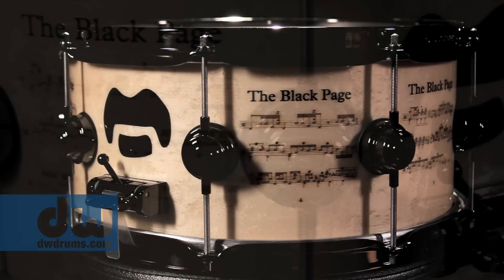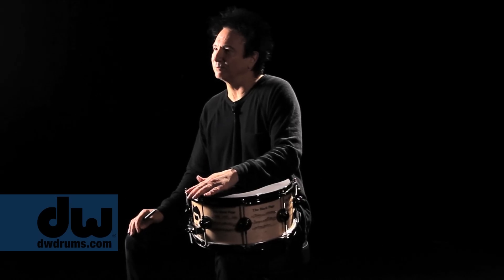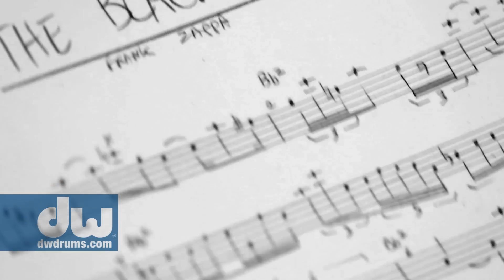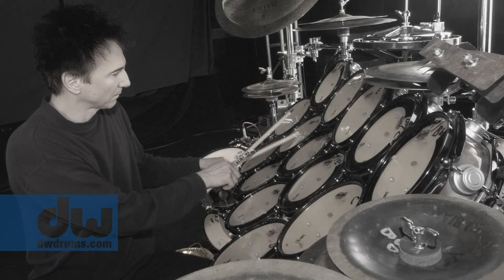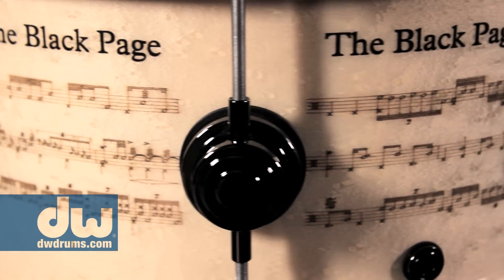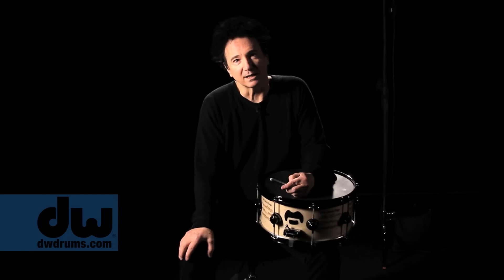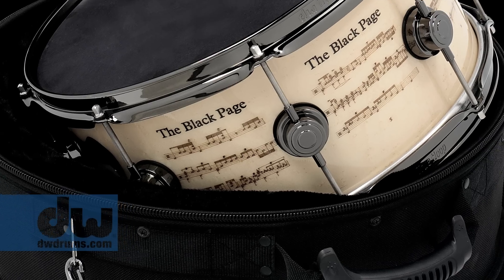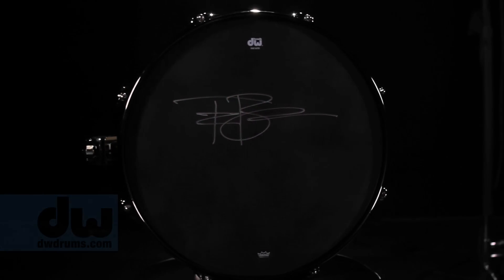DW Terry Bozzio "Black Page" ICON Snare Drum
PAYING TRIBUTE TO FRANK ZAPPA’S INFAMOUS DRUM COMPOSITION
Written expressly for Terry Bozzio, “The Black Page” has become the stuff of legend among the drumming community. The notorious notation is laser-etched into Exotic White Birdseye Maple and the titles and iconic Zappa moustache is hand-inlayed with dyed-black Pearwood on this limited edition snare drum. The snare drum also features an 11-ply North American Hard Rock Maple shell. Also outfitted with special REMO Black Suede® heads and black nickel hardware, this limited edition drum comes complete with deluxe DW carrying case, certificate of authenticity, and Mr. Bozzio’s signature. Only 250 will be made worldwide.  DREX6514SSN-FZ
A portion of all proceeds will be donated to the St. Jude Children's Research Hospital.